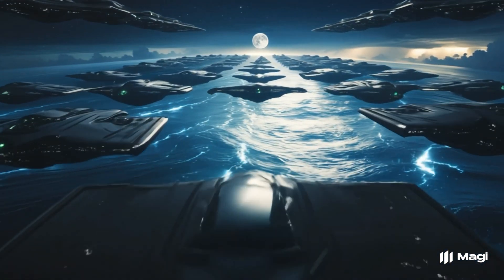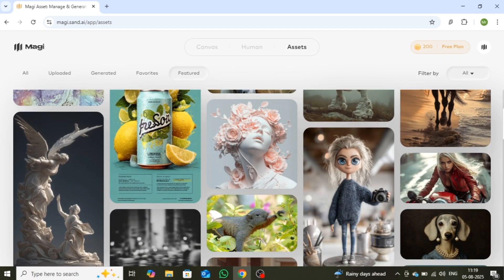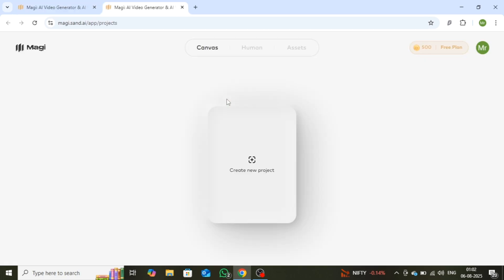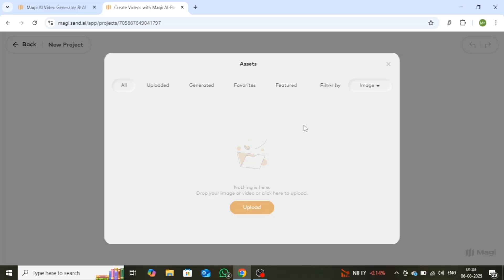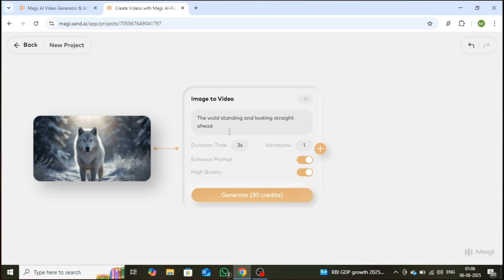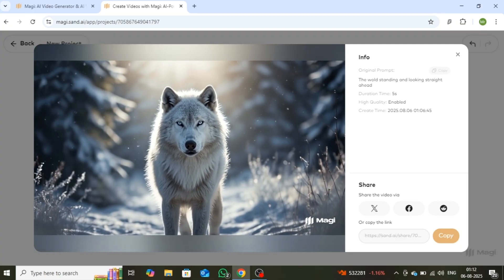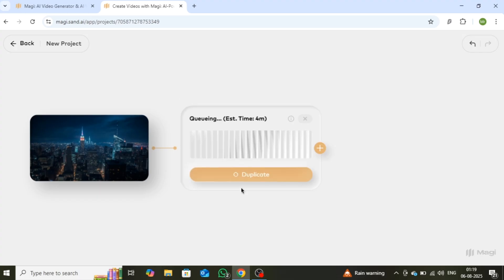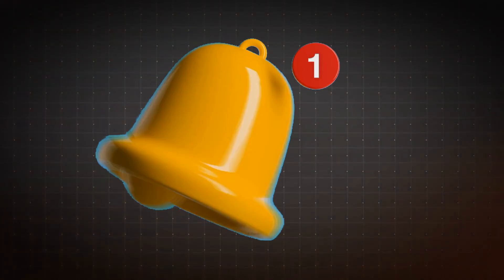One More FREE & UNLIMITED AI Tool You Didn't Know About!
🚀 Discover the NEXT Big Thing in AI!
In this video, I reveal another completely FREE and UNLIMITED AI tool that’s changing the game for content creators, marketers, students, and even beginners. No hidden charges, no sign-up limitations – just pure AI power!

Whether you're into AI video generation, image creation, text-to-speech, or writing content, this tool can do it all! And the best part? It’s 100% FREE and UNLIMITED in usage! 🤯

💡 What you’ll learn in this video:
✔️ How to access and use this free AI tool
✔️ Real-time demo showing its powerful features
✔️ Best use cases for YouTubers, marketers & freelancers
✔️ Why this tool is better than paid AI platforms
✔️ How to save hours of work using AI automation

🎯 This tool is perfect for:

Faceless YouTube creators

Freelancers

Students

Bloggers & marketers

Anyone who wants to save time and work smarter!

👉 Don't miss out – watch till the end to unlock bonus tips on how to use this AI tool to grow FAST in 2025!

💡 Bonus Tip: Join my Telegram channel to unlock exclusive access to tools & AI resources

💡 If you’re a content creator, YouTuber, marketer, or business owner, this tool will save you time and money while giving you high-quality results!

✅ Start creating AI videos for FREE today!
👉 Watch the full tutorial now and discover the best Free & Unlimited AI Video generation tool on the internet!